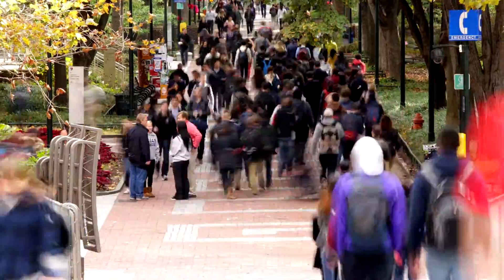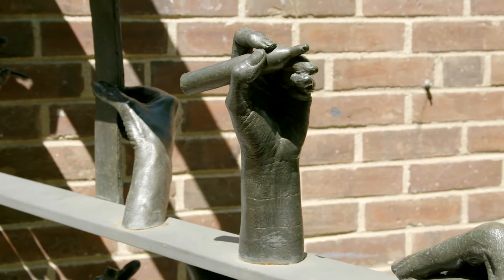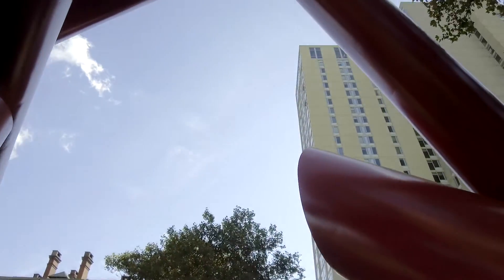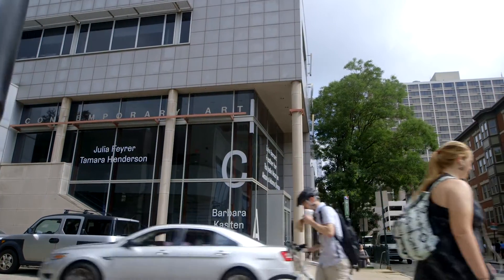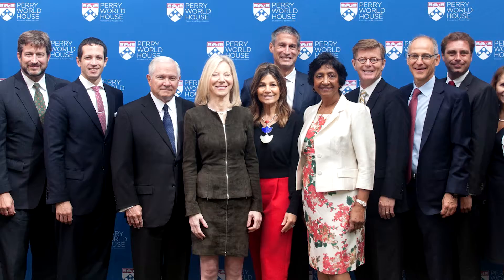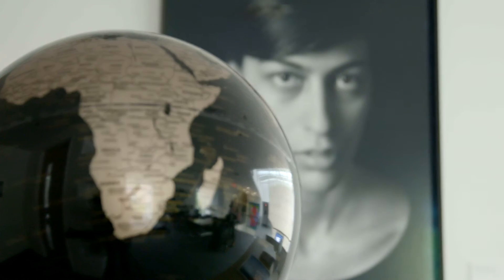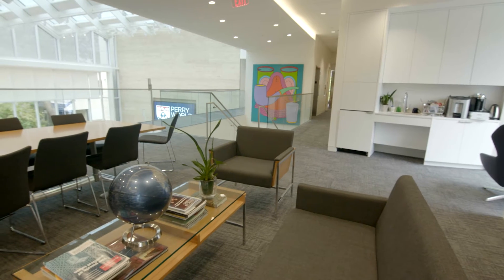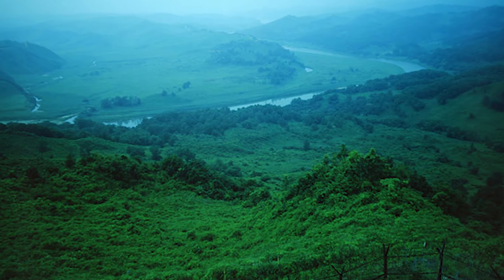Art at Penn is Found Beyond Museum Walls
From iconic sculptures to paintings, prints, fiber art, and even one tea set, art on campus takes many forms and is an integral part of the Penn experience.